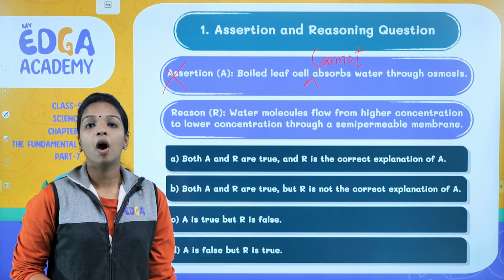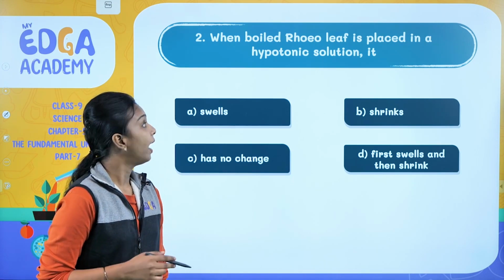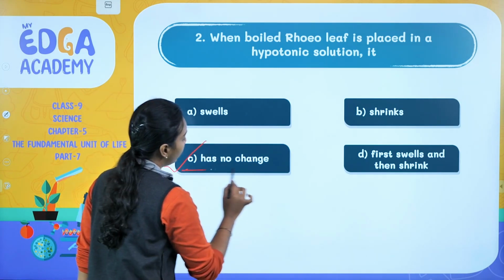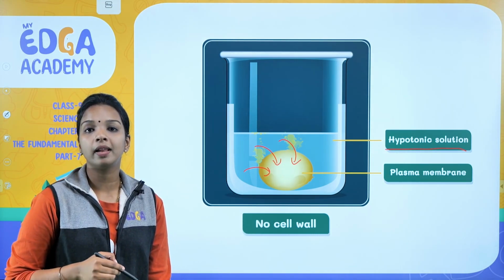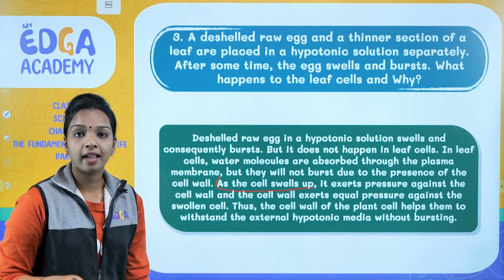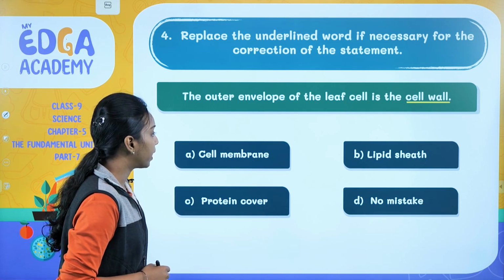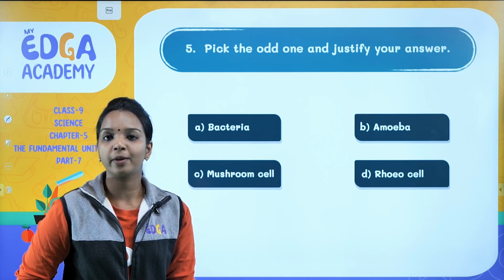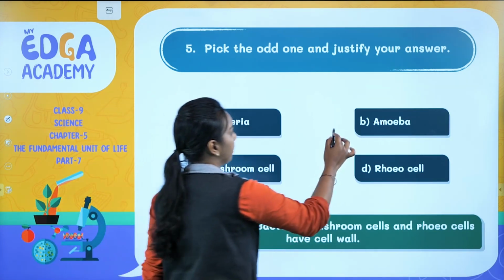Significance of cell wall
The presence of the cell wall enables the cells of plants, fungi, and bacteria to exist in hypotonic media without bursting. Based on this some advanced questions are discussed here.